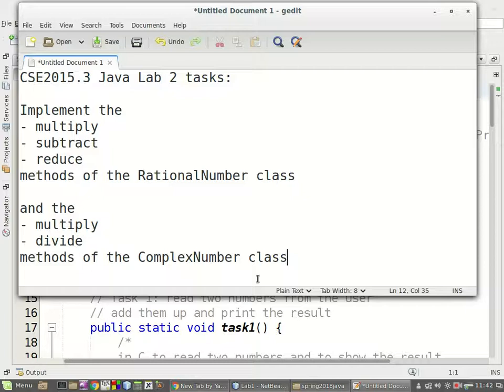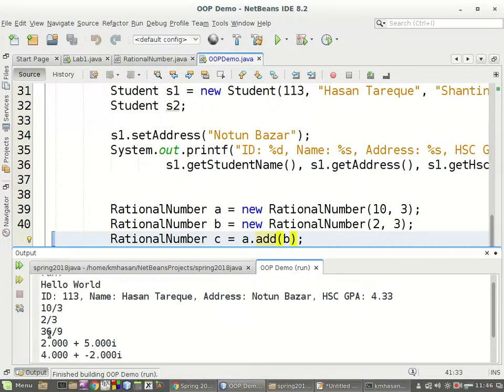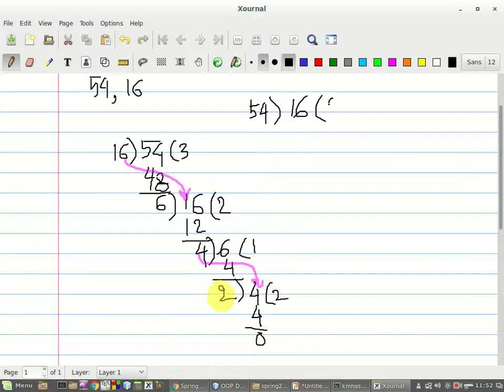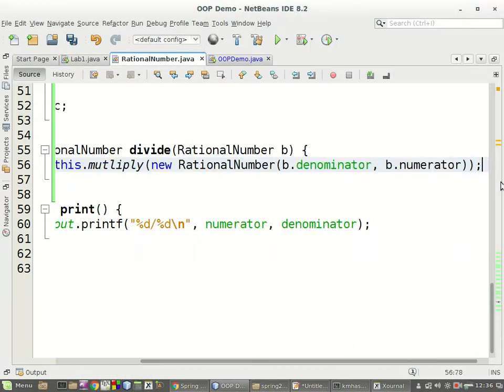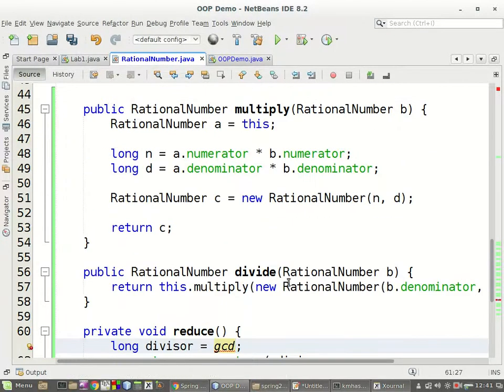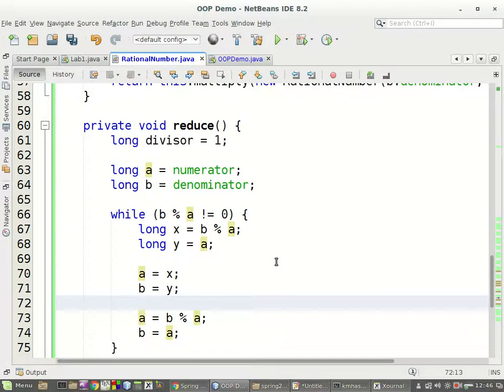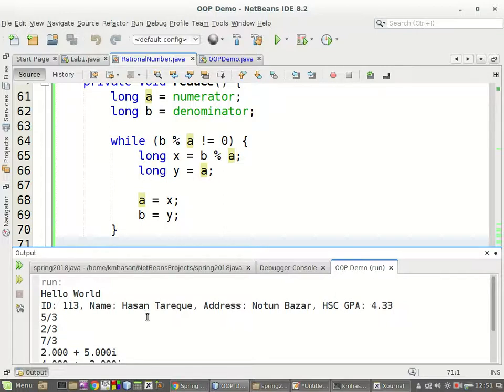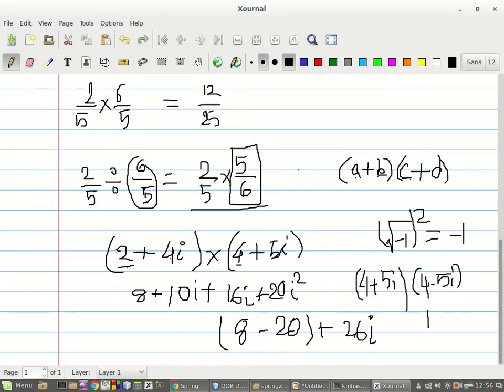Spring 2018 Java Lab Lecture 2